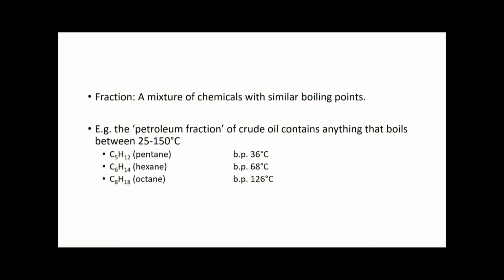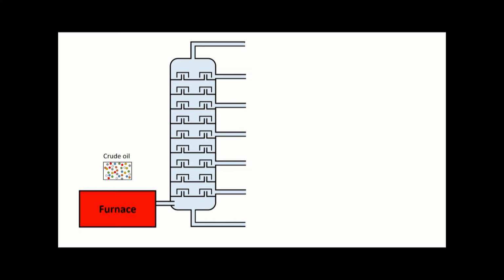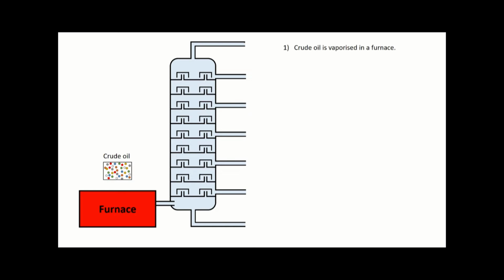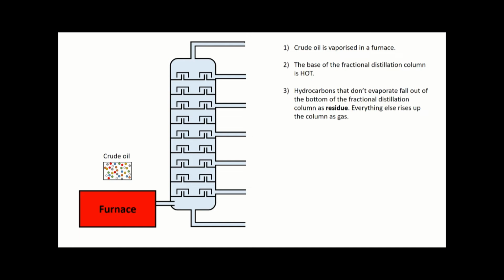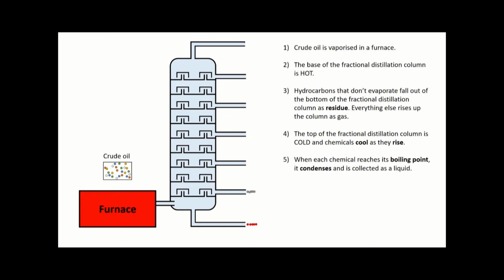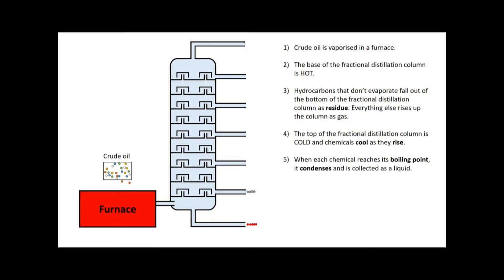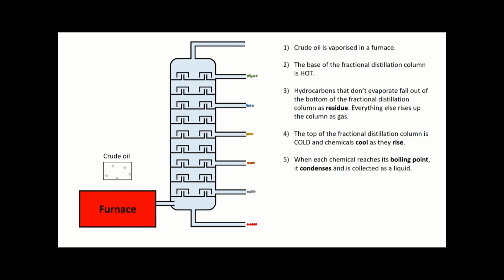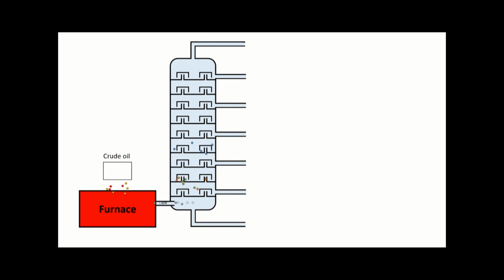Fractional Distillation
How fractional distillation of crude oil works